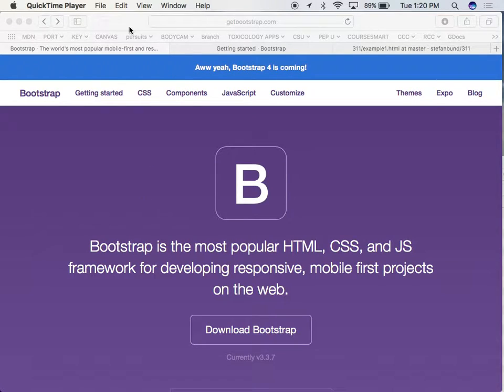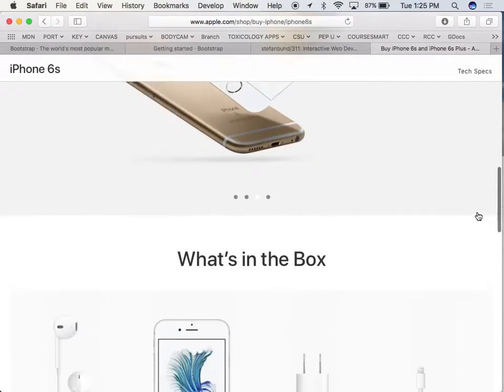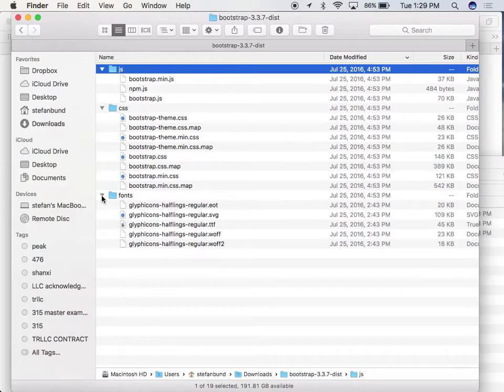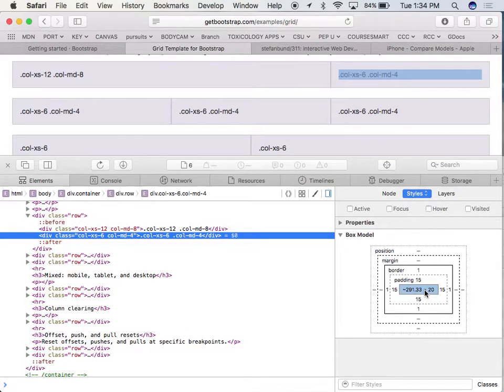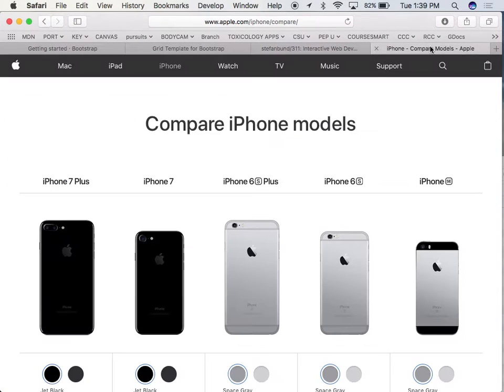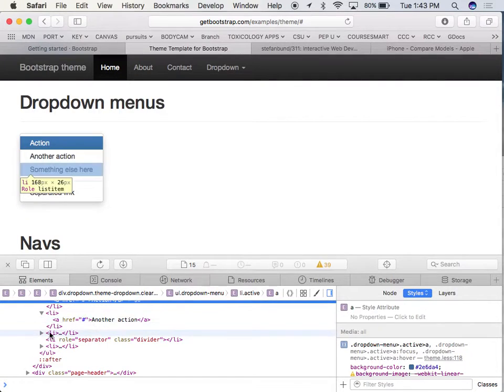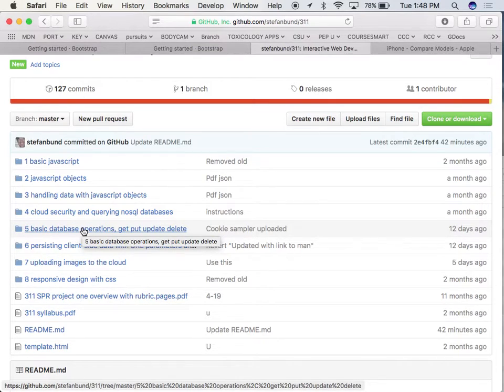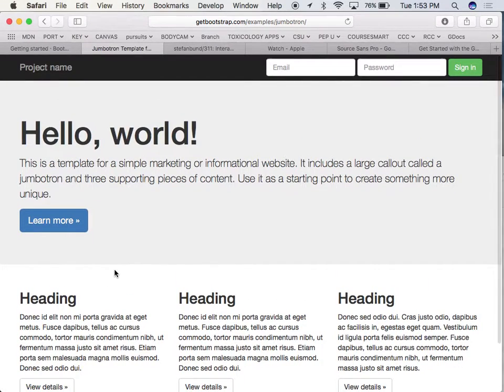unit 4, responsive web design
Now that you are a javascript and cloud ninja, it's time to learn about style. Web sites depend upon CSS to determine the look and feel of their HTML elements... here's how